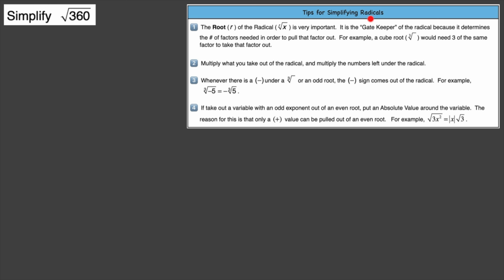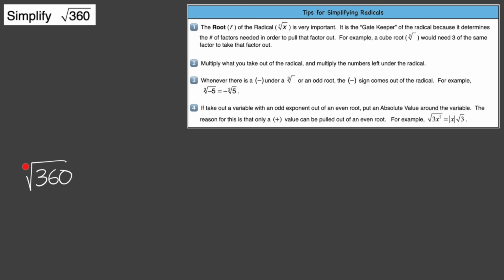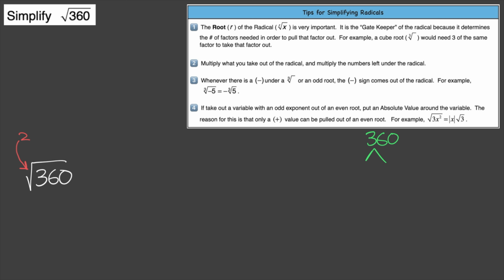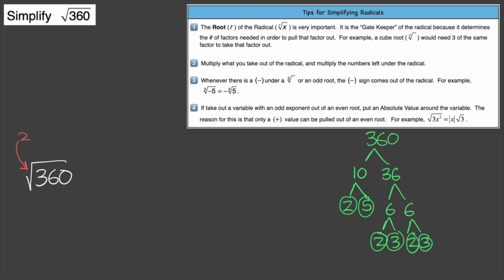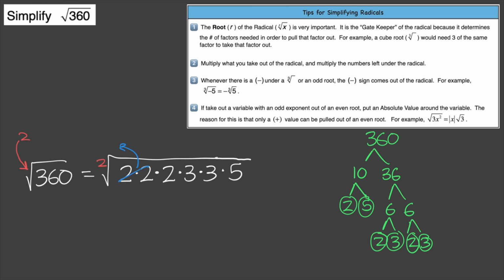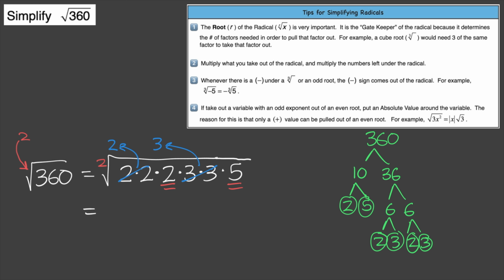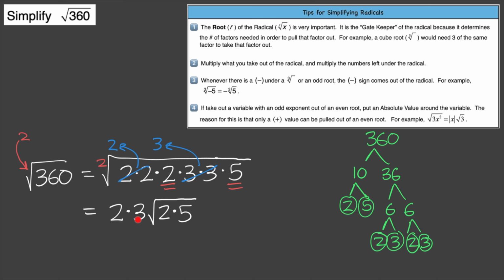How to Simplify a Radical using a Factor Tree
This Video shows How to Simplify a Radical using a Factor Tree.  For the full Lesson of Video Examples, Notes, and a Practice Worksheet, visit MathKook.com.  Hope this helps you!

00:00 Intro
00:18 Example
02:58 Outro